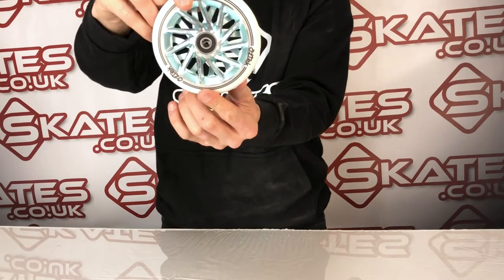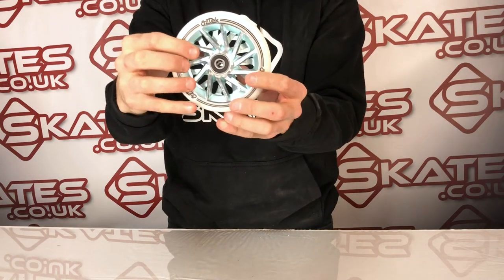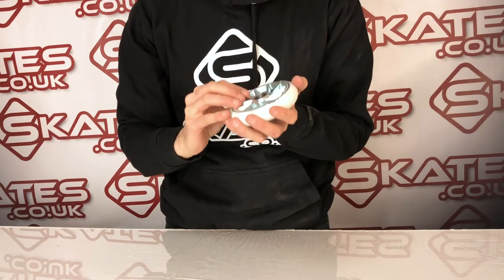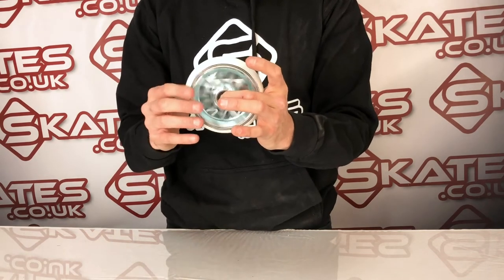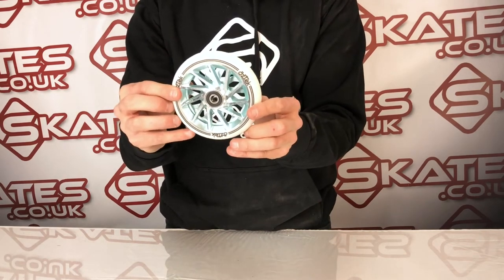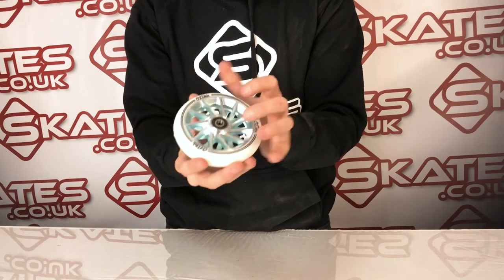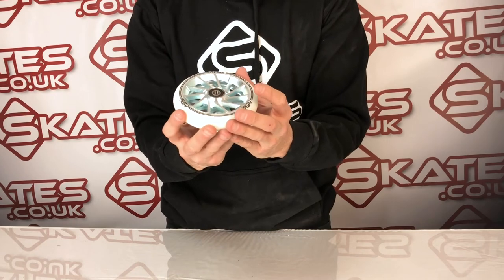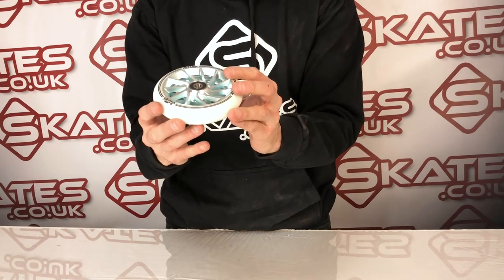AZTEK ERMINE 110MM SCOOTER WHEELS - 🤩 PRODUCT REVIEW & UNBOXING! - Skates.co.uk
Truly one of the most aesthetically pleasing wheels on the market, the Aztek Ermine Wheels utilize a 2-piece forged core with two-toned machined finish for that premium look and feel.

The high number of smaller, thinner spokes gives the Aztek Ermine Wheels a higher strength-to-weight ratio than most other wheels, and the low-profile, high rebound urethane gives them a bouncy, tight responsiveness that all riders love.

Features:

110mm Diameter
Ultra Lightweight
24mm width